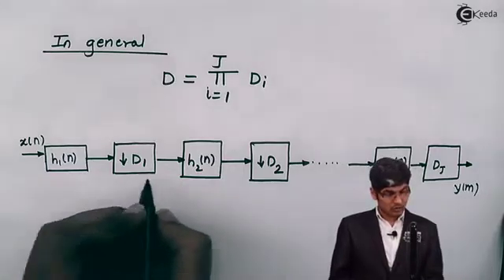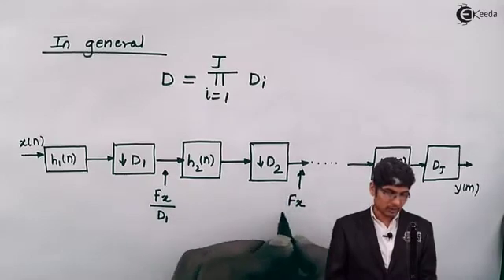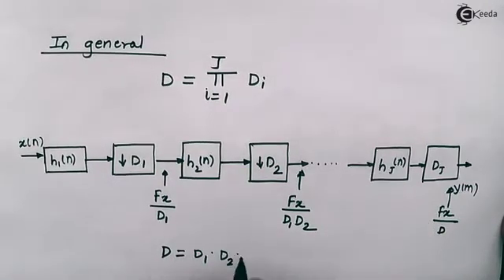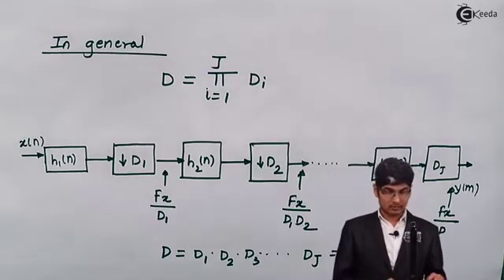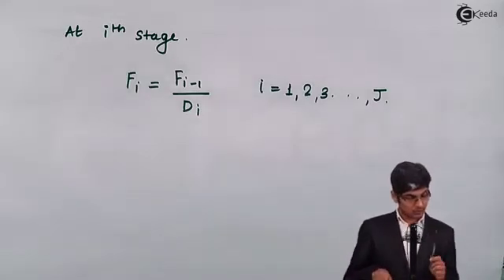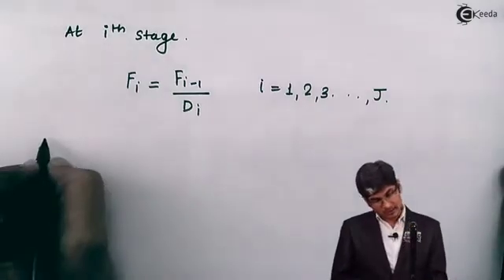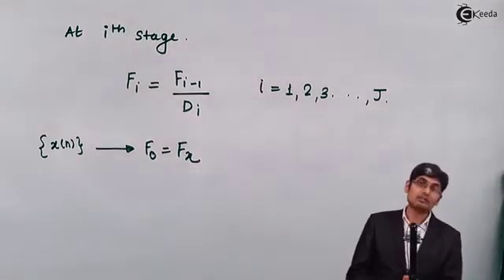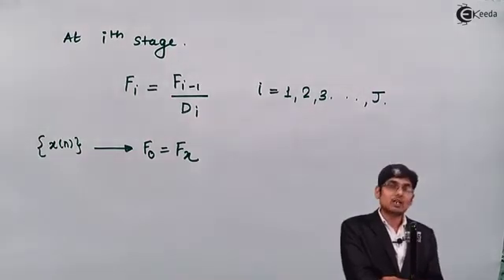What is Multistage implementation of sampling rate converter in Discrete Time Signal Processing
Learn the ins and outs of the multistage implementation of sampling rate converters in Discrete Time Signal Processing! This tutorial breaks down the complexities, explaining the process step by step. Discover how multiple stages work together to achieve precise rate conversion, ensuring a comprehensive understanding of this vital aspect of signal processing. Dive into the intricacies of this technique and gain valuable insights into its applications and functionalities. Whether you're a student or a professional delving into signal processing, this video equips you with the knowledge needed to master this critical concept. Don't miss out on unlocking the secrets of multistage sampling rate conversion!

Happy Learning.